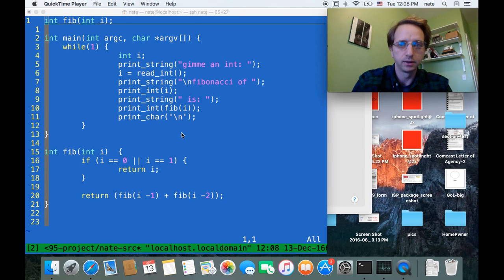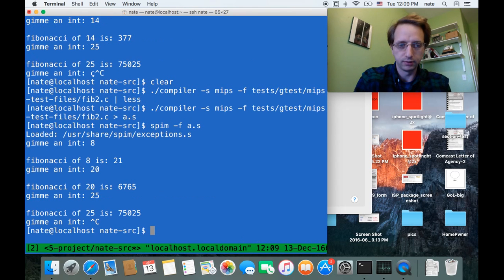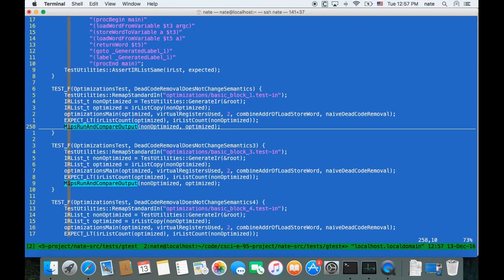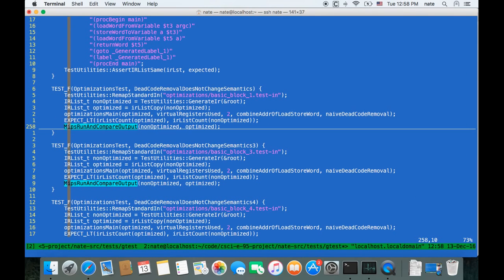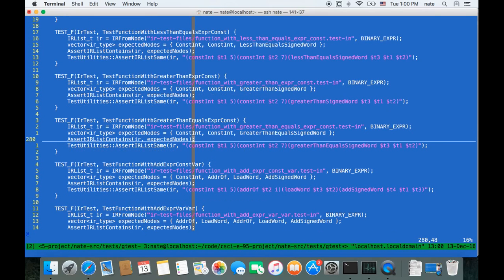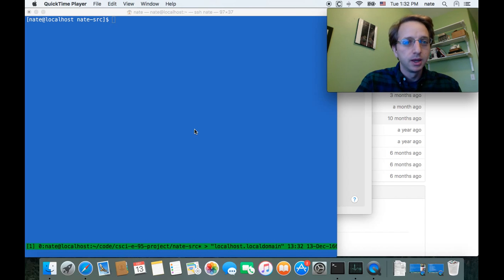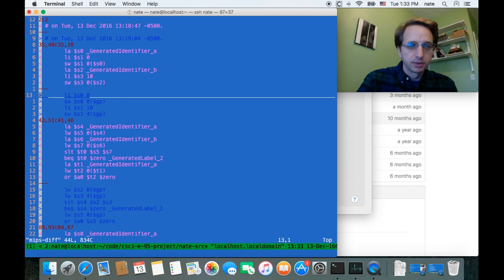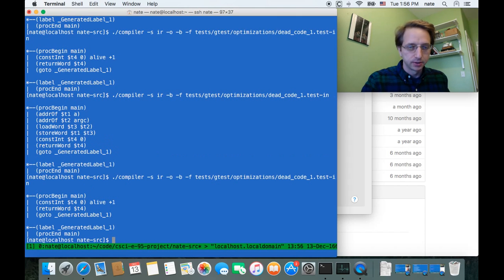C89-ish Compiler - Compiler Design and Implementation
Final Project for CSCI-E95 Compiler Design and Implementation.  The implementation of a compiler for a language that is similar to C89 but without structs and some keywords.